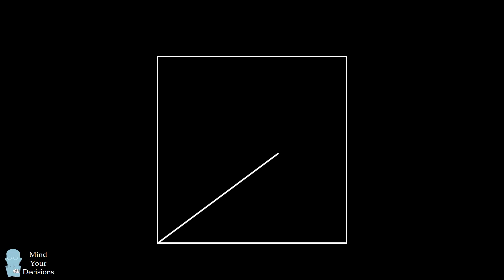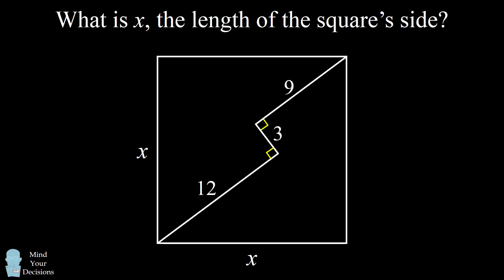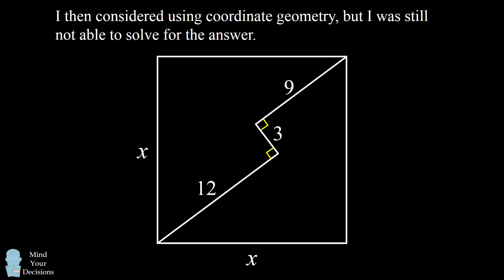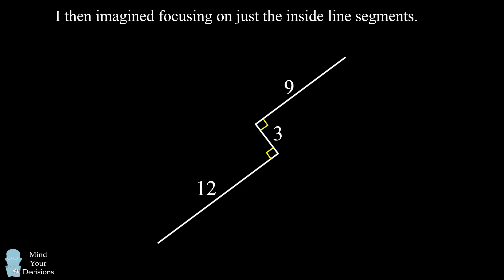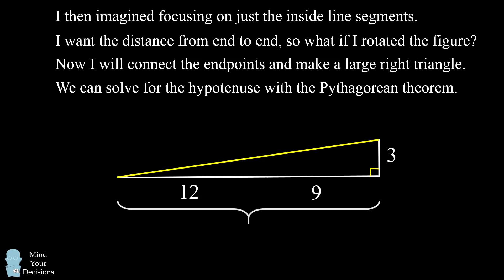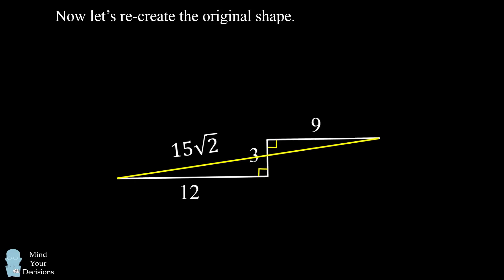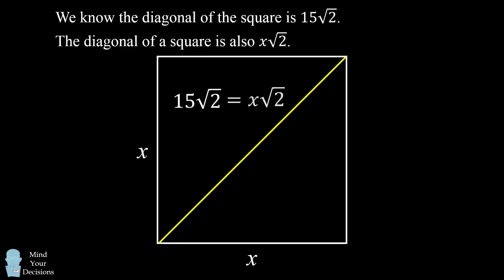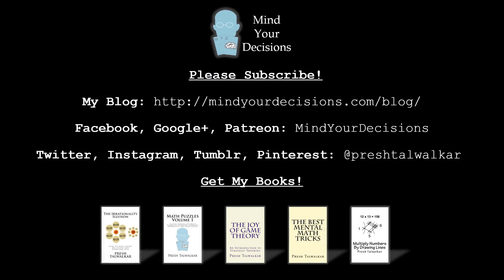How To Solve The Square's Length With "Outside The Box" Thinking!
In a square, a line is drawn from the bottom left corner with length 12 to the interior of the square. From the end of that line, a perpendicular is drawn going up and left with length 3. From the end of that line, another perpendicular is drawn going up and right with length 9. This line segment ends at the upper right corner of the square. What is the value of x, the square's side length?